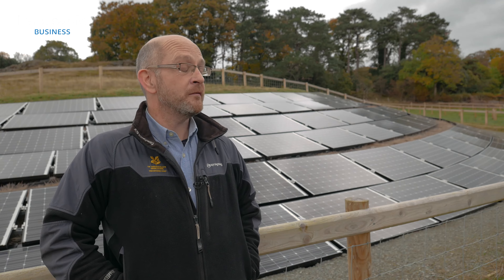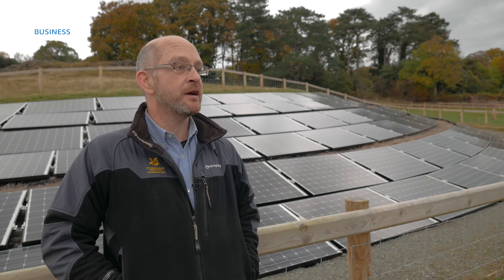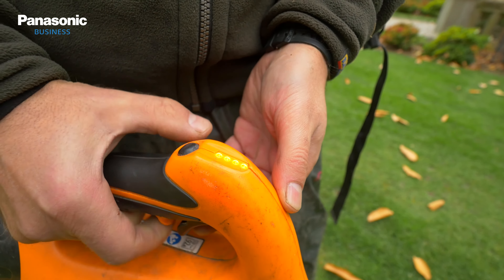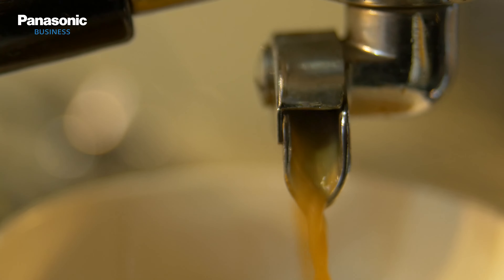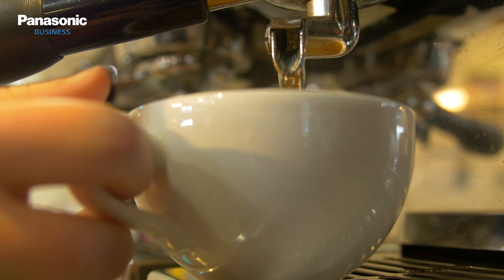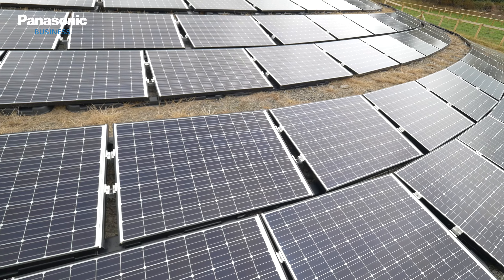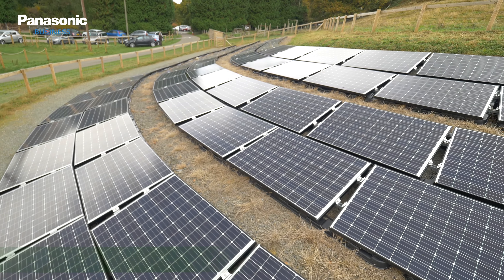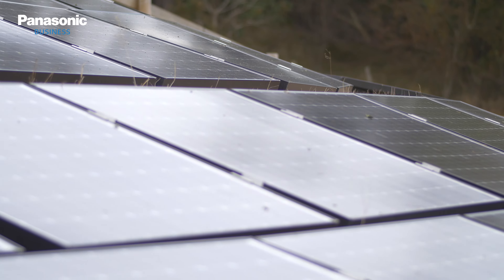National Trust Bodnant Gardens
National Trust has committed to invest £30 million, with the aim of sourcing 50 per cent of its energy from renewable sources by 2020.